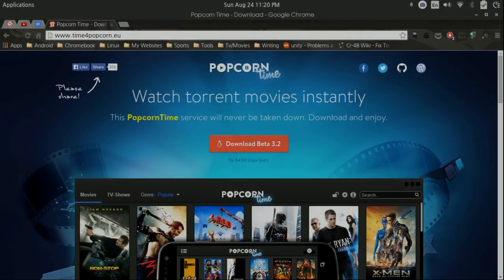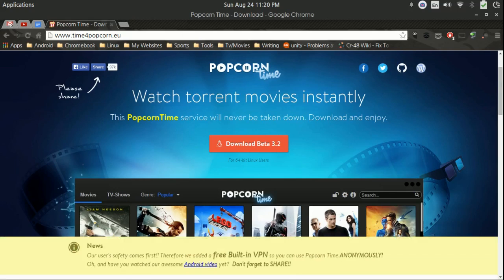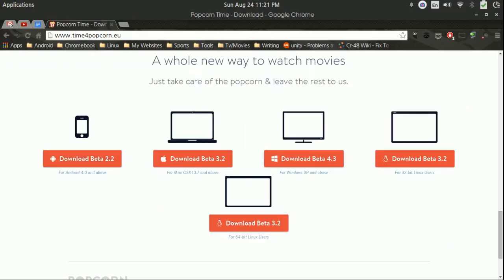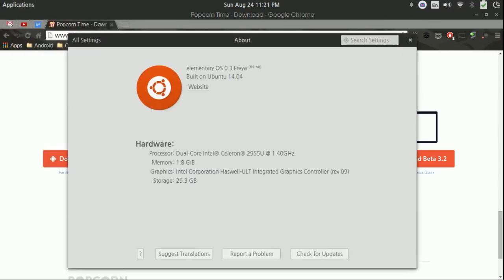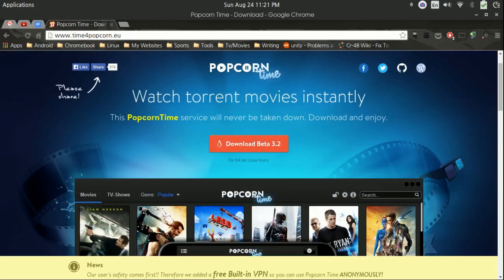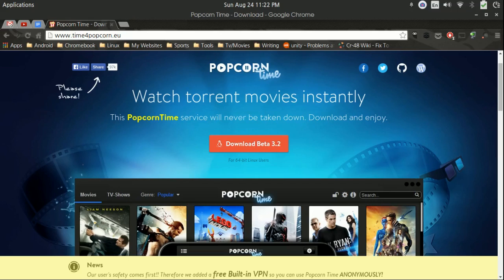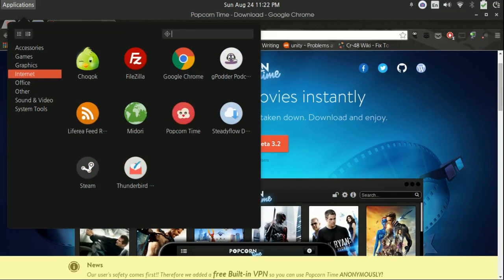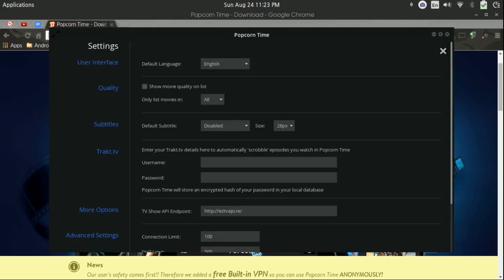Linux & Chromebooks: Installing Popcorn Time **Educational Purposes Only**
**IF YOU UPGRADE**
Run the following command in the terminal to remove the old links that are broken,

rm -rf ~/.config/Popcorn-Time/

Popcorn Time is a torrent based media center in which you can watch movies and TV for free. This is illegal to in many countries so please do some research first before you get too carried away.

**To install on Ubuntu type the 3 following commands in your terminal followed by pressing ENTER after each one:

sudo add-apt-repository ppa:webupd8team/popcorntime

sudo apt-get install popcorn-time

If you have any questions outside of actually installing it for educational reasons then please consult Google and search for it yourself. I cannot condone illegal activity. However dont worry, there is plenty of help out in the World Wide Web in which you can find your answer.